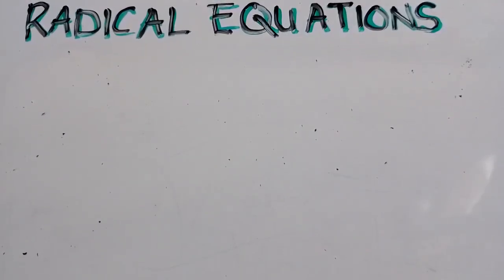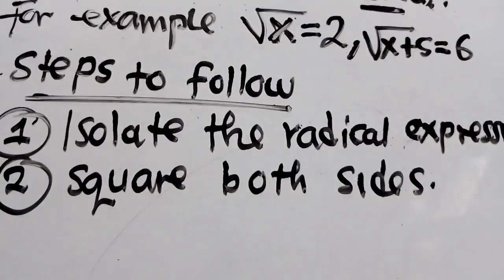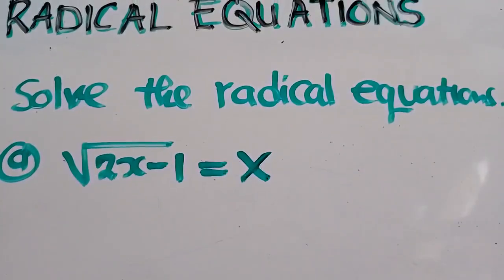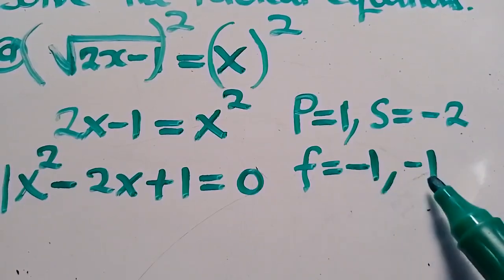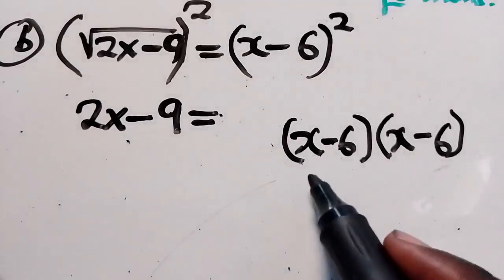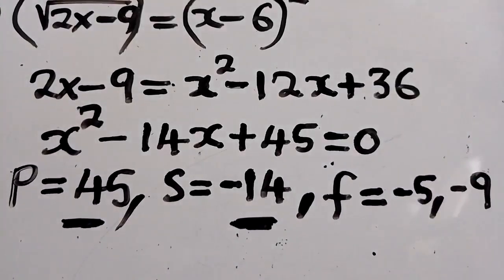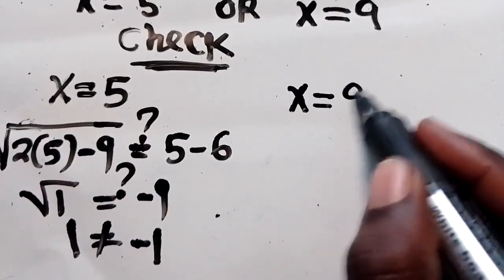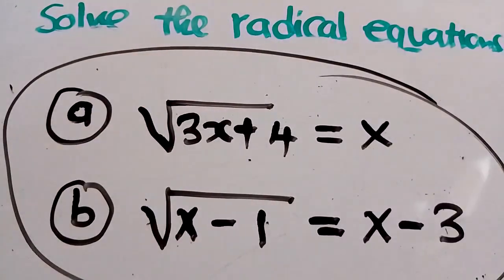A-Level - Radical Equations - Lesson 1